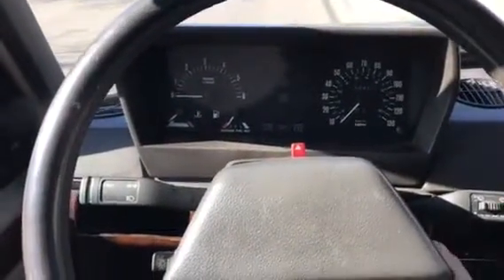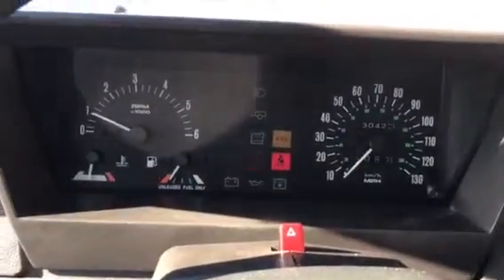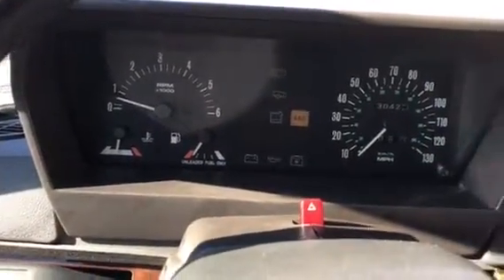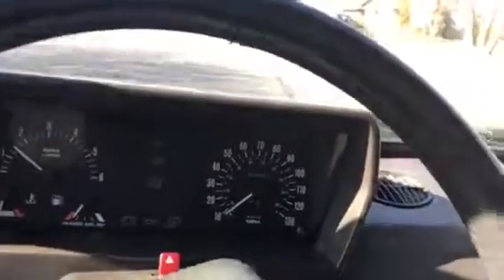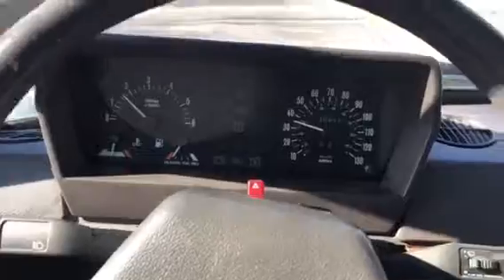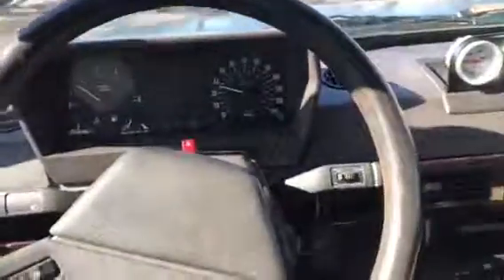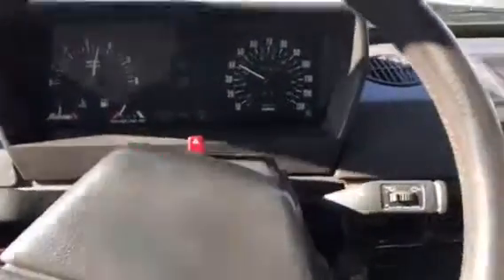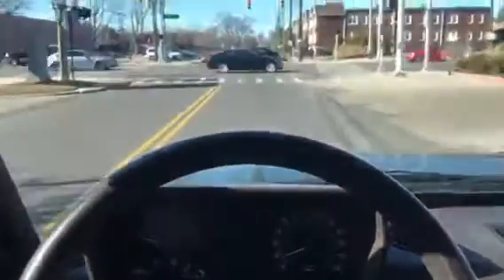Range Rover classic driving